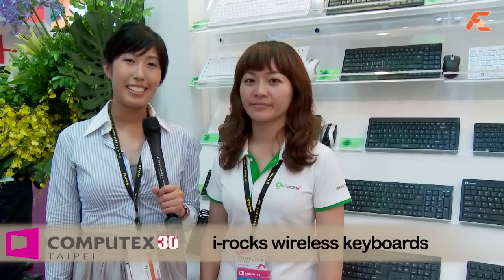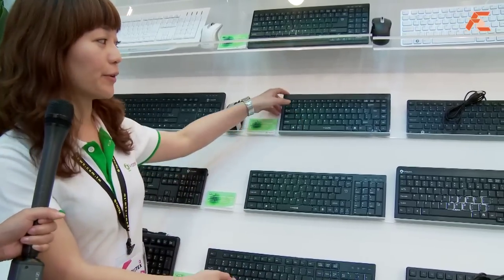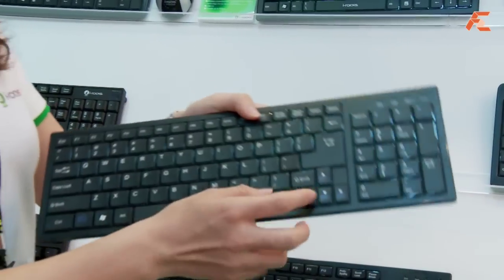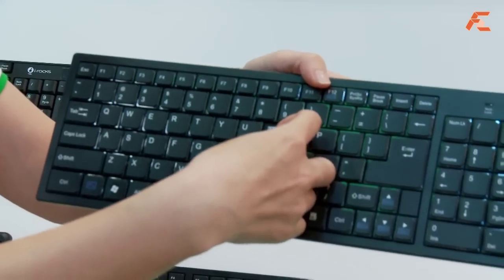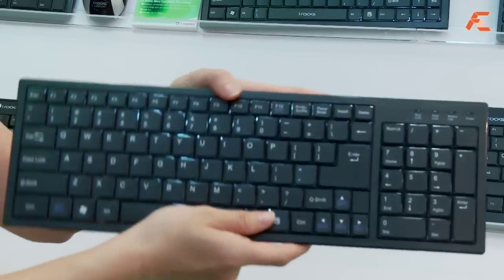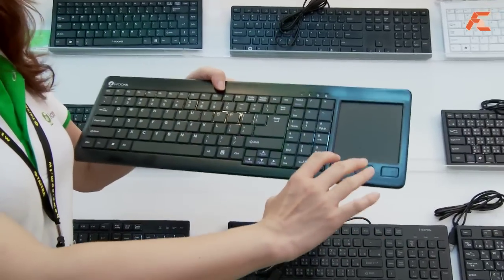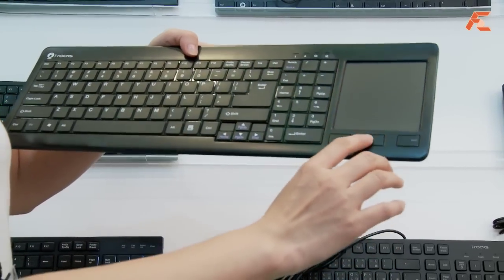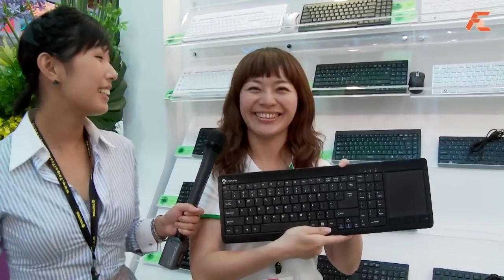i-rocks shows new wireless keyboards with touchpad @ Computex 2010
i-rocks shows new wireless keyboard  with touchpad @ Computex 2010